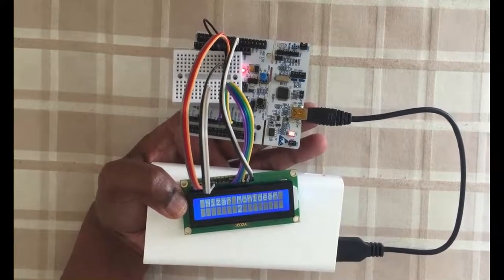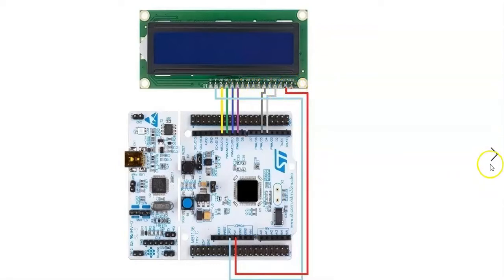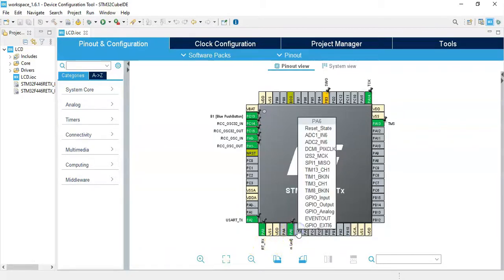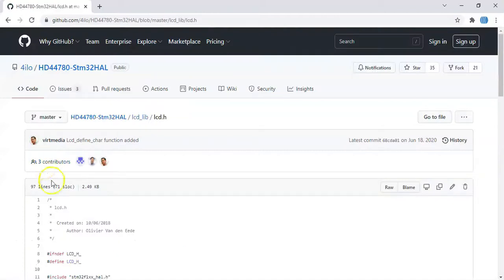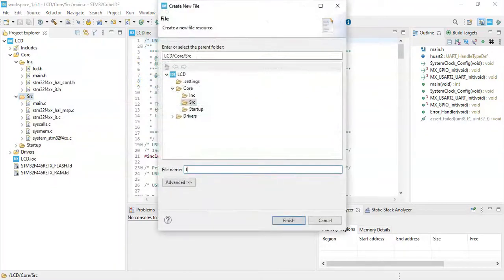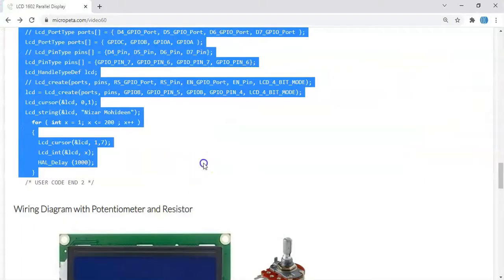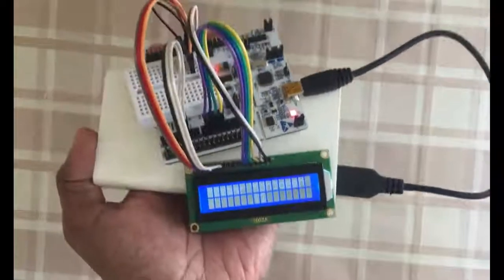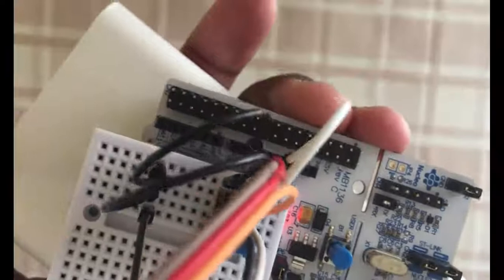60. STM32CubeIDE LCD 1602 Display. Parallel 16x2 with STM32F446RE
STM32 Nucleo for beginners